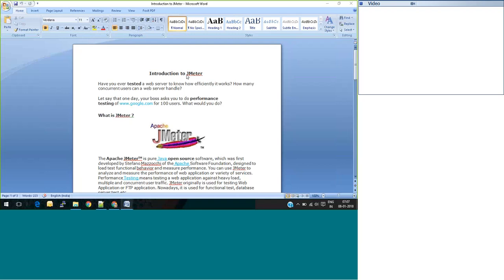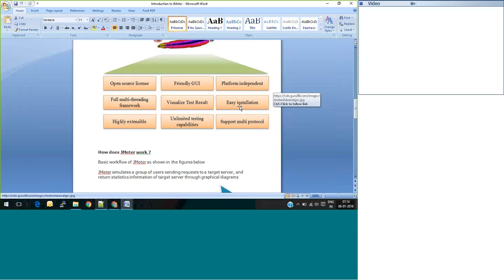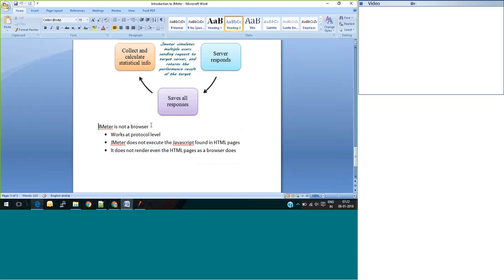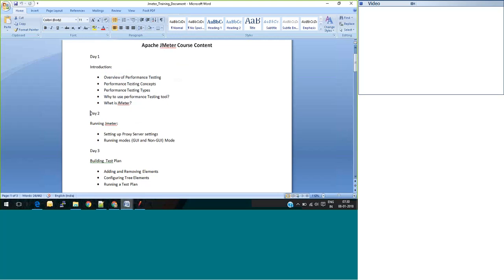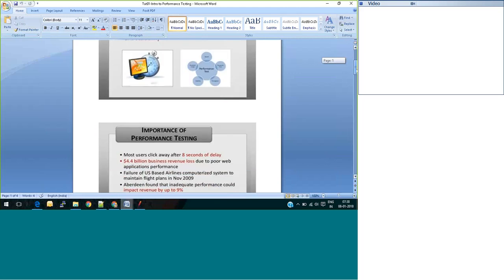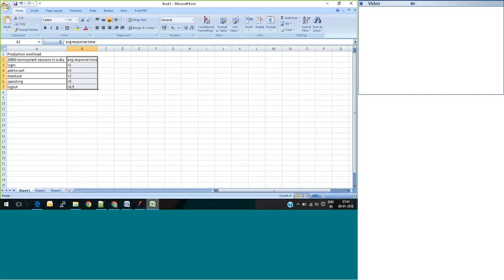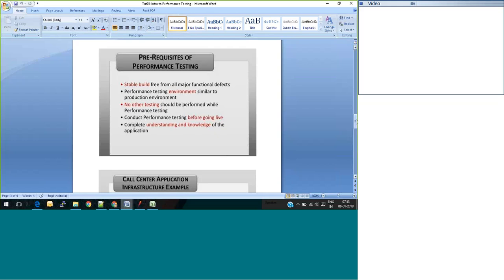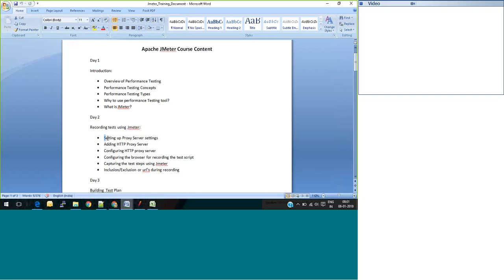Jmeter Online Training Trial Class 1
Jmeter Training Day 1